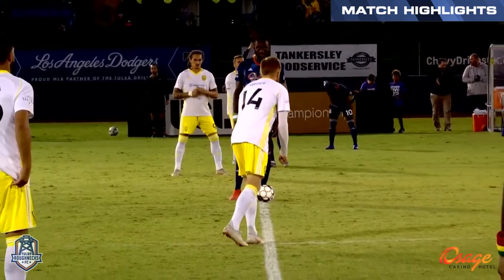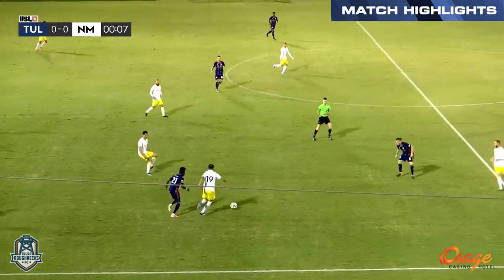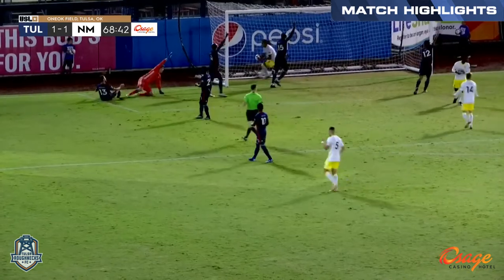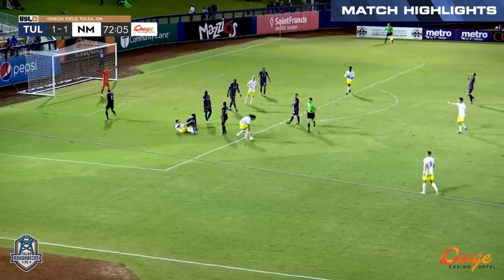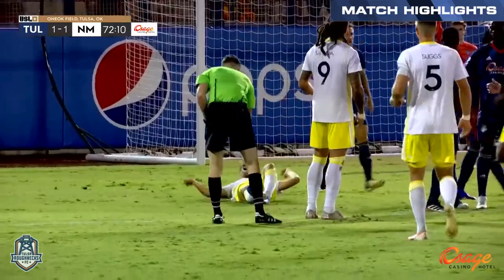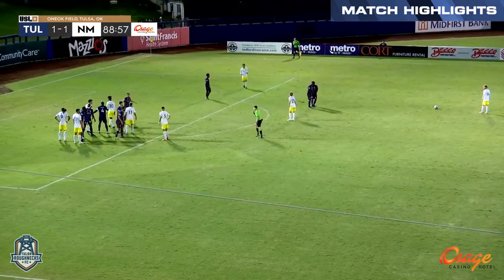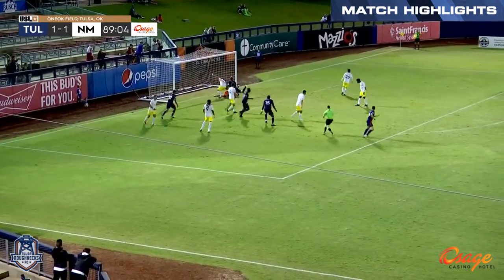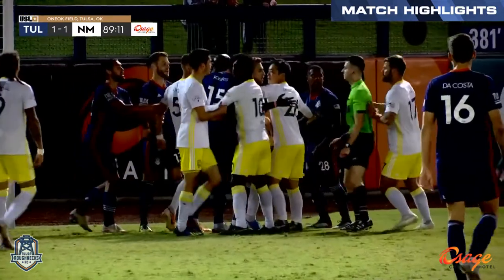Tulsa Roughnecks vs. New Mexico United - Game Highlights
Watch the Game Highlights from Tulsa Roughnecks vs. New Mexico United, 10/12/2019